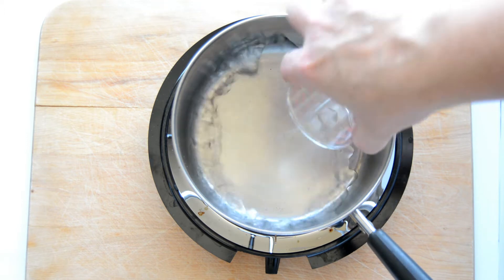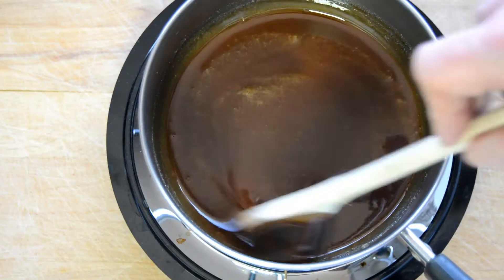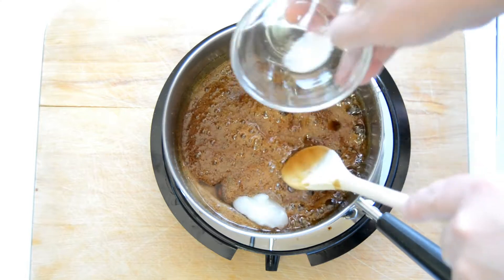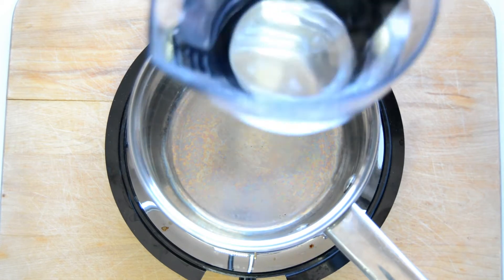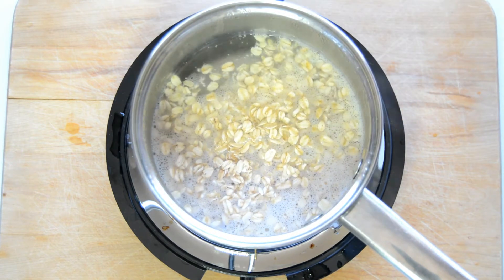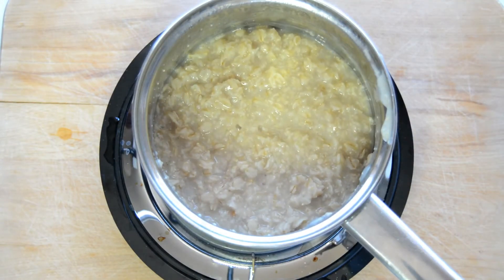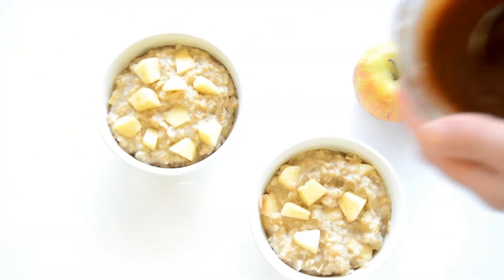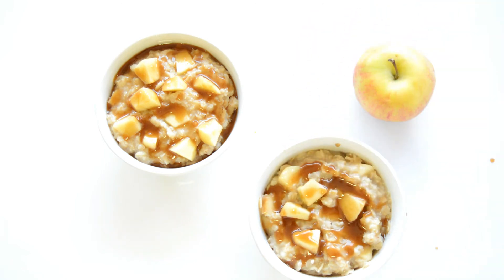Caramel Apple Oatmeal Recipe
Have a craving for caramel apples? But it’s breakfast time?

Try this caramel apple oatmeal. It’s creamy, delicious and tastes like caramel apples.

Make the caramel sauce ahead of time and have it ready to go in the morning for a quick and easy breakfast.